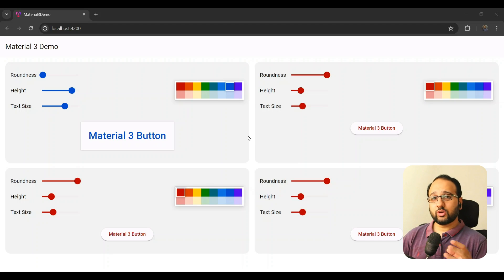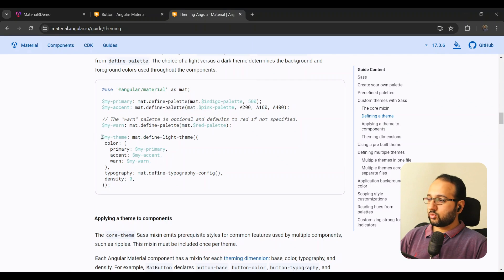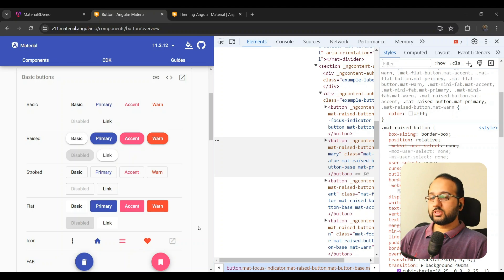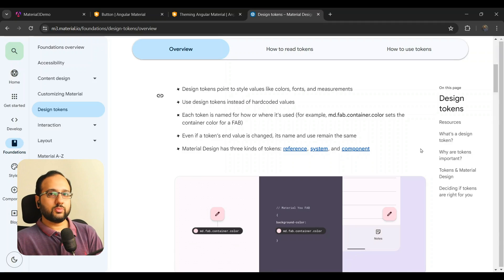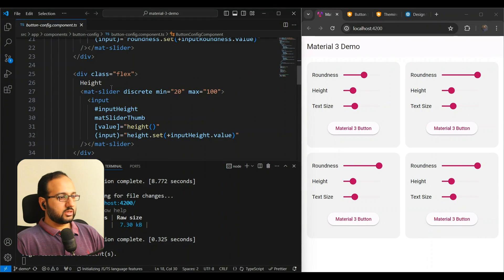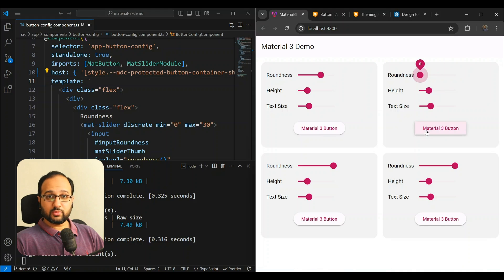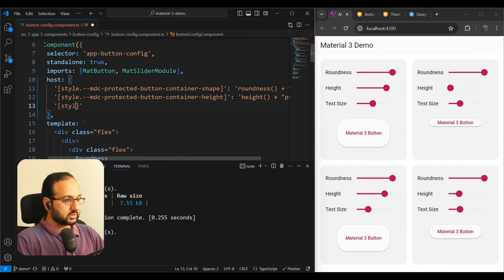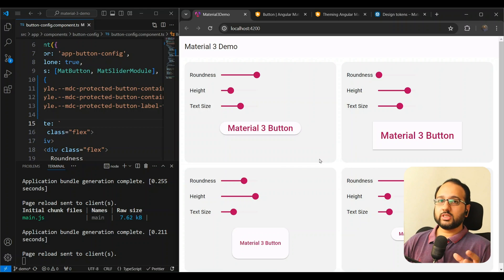Customizing Angular Material just got easier in v18!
In this video, I discuss the new changes in Angular Material v18 - which will make customization of components so much more easier!

00:00 Introduction to Angular Material 3 Customization
00:09 Exploring Custom Button Styler with Angular Material
01:16 The Challenge of Customizing Angular Material Components
04:17 Transition to Material Design Components (MDC)
05:20 Leveraging CSS Variables for Customization
06:28 Implementing Custom Styles with CSS Variables
11:23 Future of Angular Material Customization
13:44 Conclusion and Next Steps

Cheers!